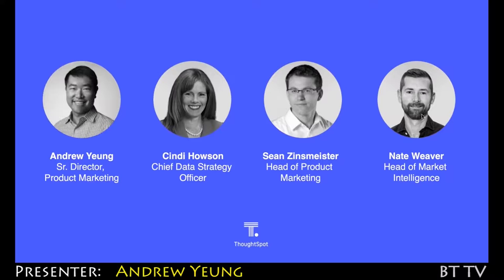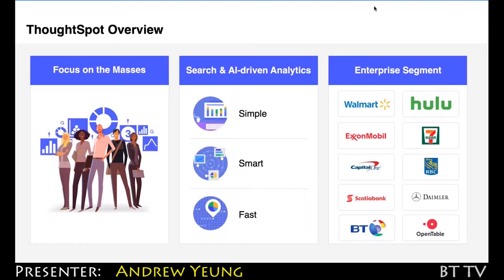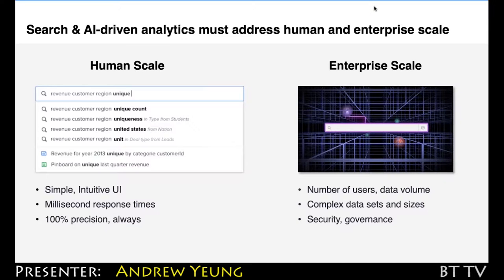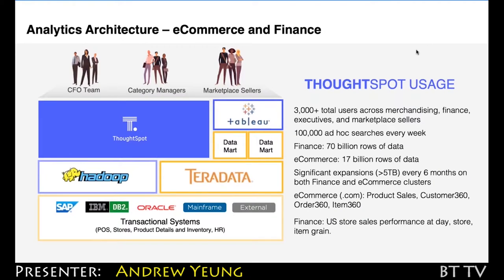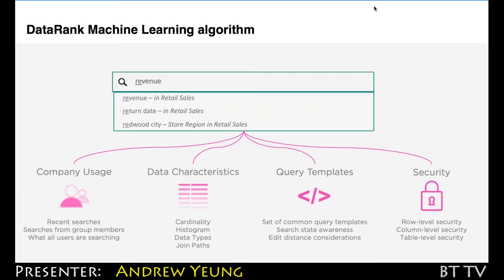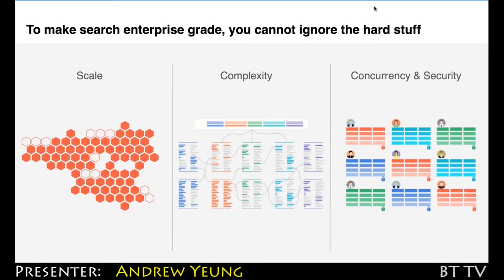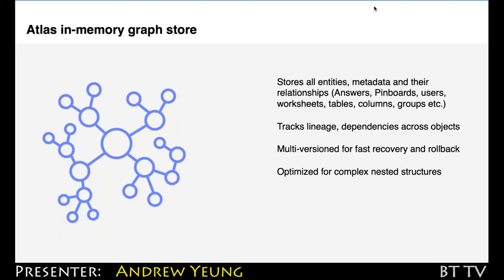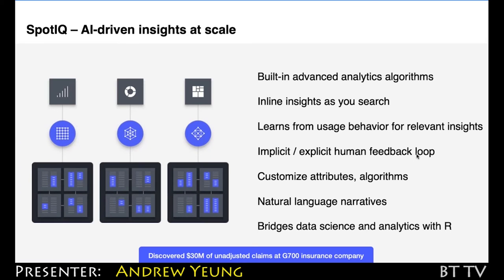2019 07 19 ThoughtSpot Trailer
Search & AI-driven Analytics – the next generation analytics platform for the enterprise

ThoughtSpot is the next generation analytics platform that makes analytics accessible for every business person through the power of search & AI. It’s simple, smart, and delivers speed at scale, enabling business people to use an easy, natural search experience to analyze company data in seconds and get trusted AI-driven automated insights in a single click.